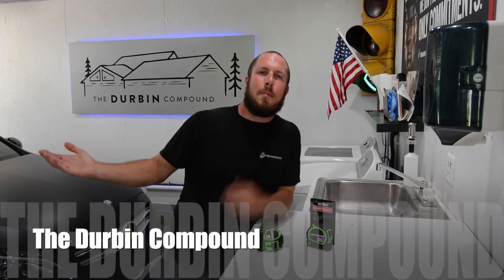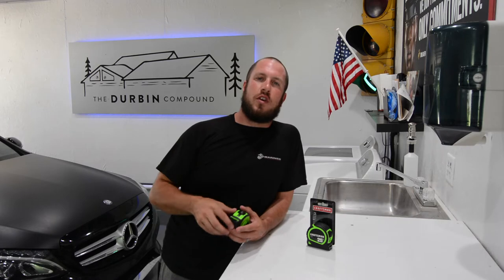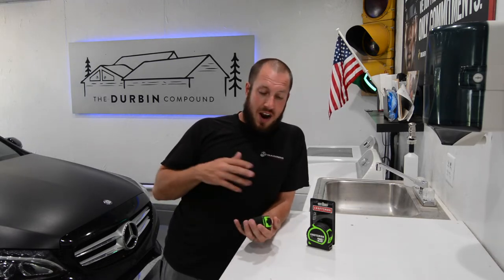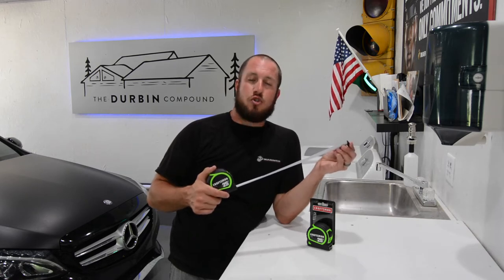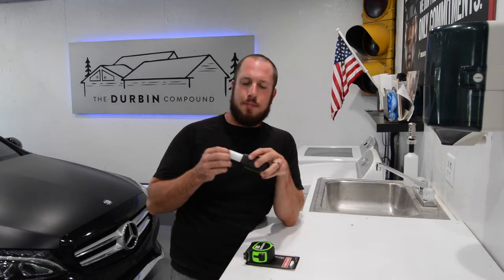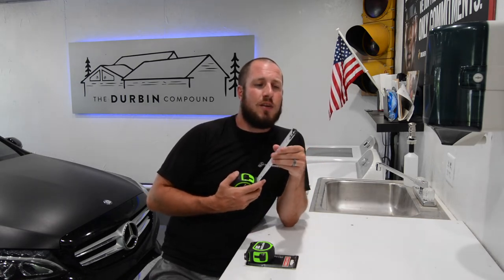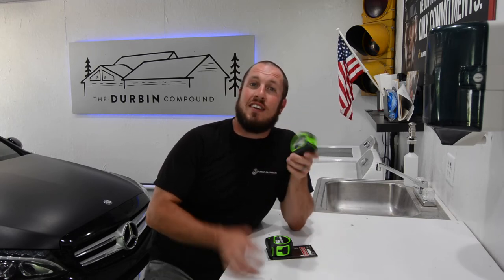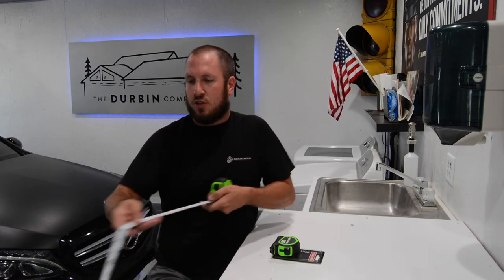Craftsman Tape Measure - A Decent Buy